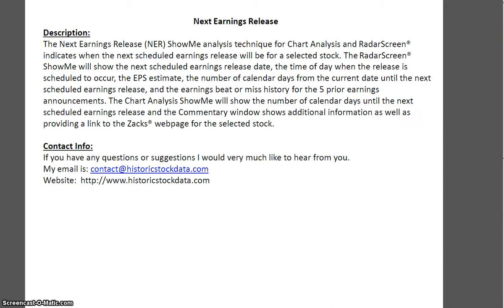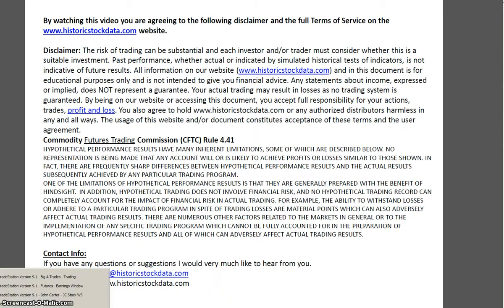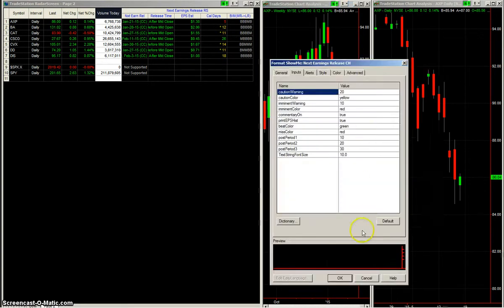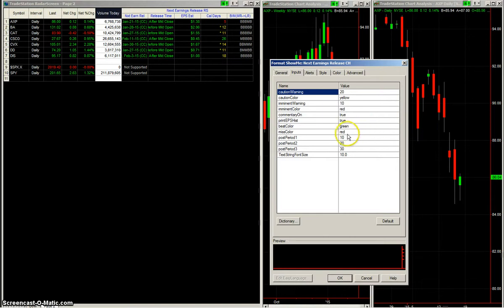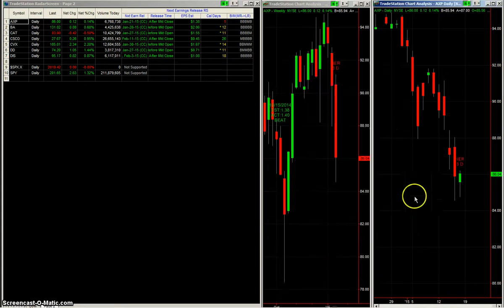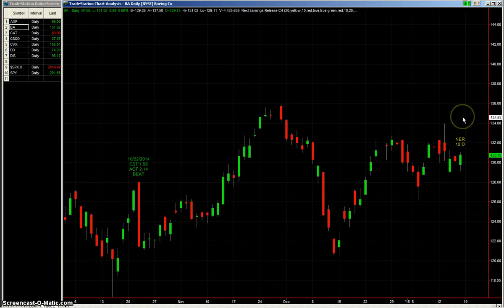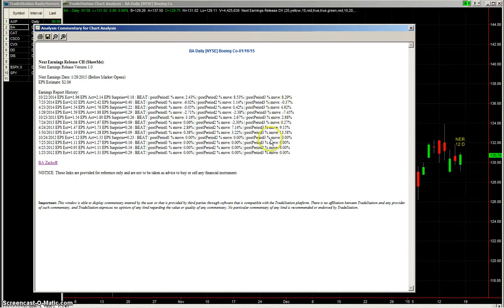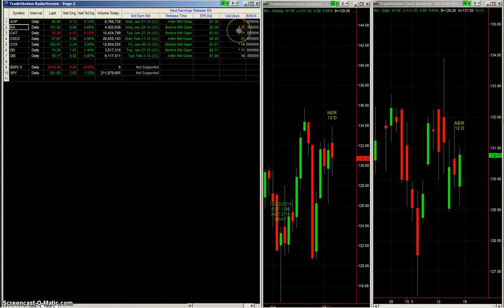Next Earnings Release for TradeStation®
The Next Earnings Release (NER) ShowMe analysis technique for Chart Analysis and RadarScreen® indicates when the next scheduled earnings release will be for a selected stock. The RadarScreen® ShowMe will show the next scheduled earnings release date, the time of day when the release is scheduled to occur, the EPS estimate, the number of calendar days from the current date until the next scheduled earnings release, and the earnings beat or miss history for the 5 prior earnings announcements. The Chart Analysis ShowMe will show the number of calendar days until the next scheduled earnings release and the Commentary window shows additional information as well as providing a link to the Zacks® webpage for the selected stock.